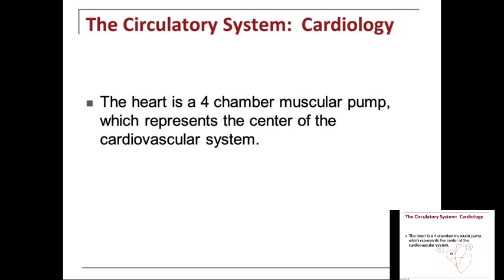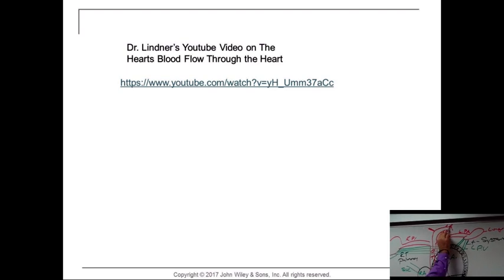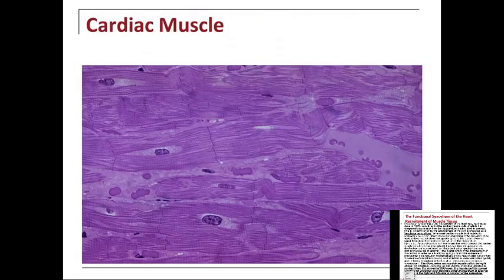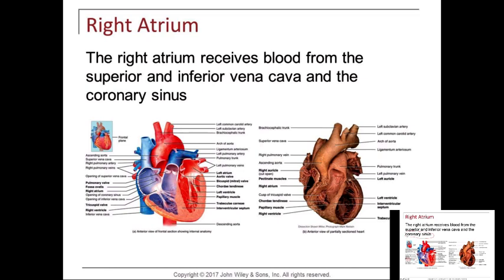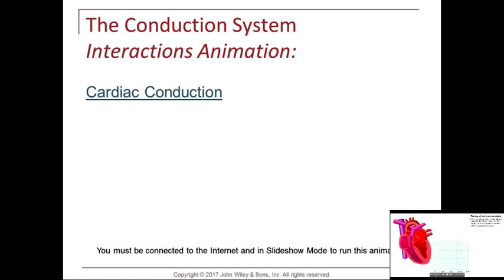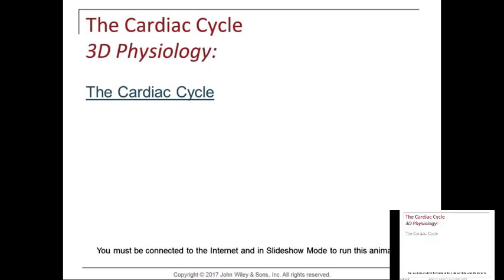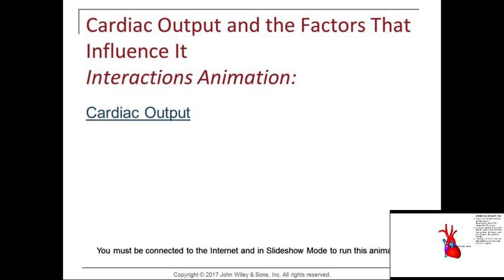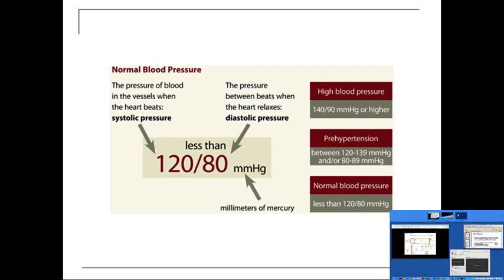Heart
Good info. Just increase the size of the screen to catch the screen in screen feature. No idea why that happened.